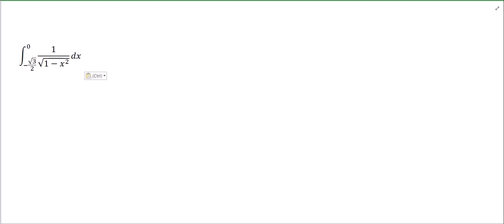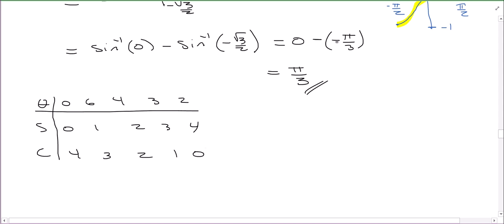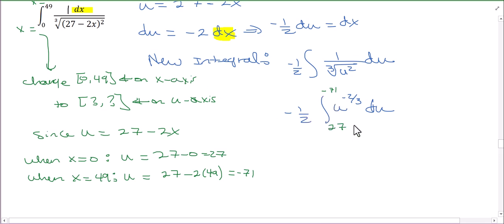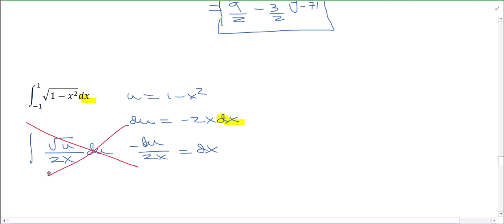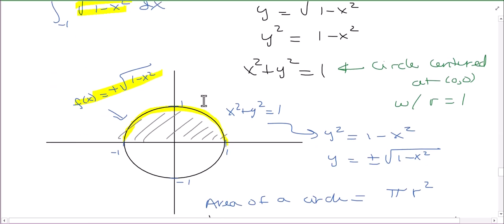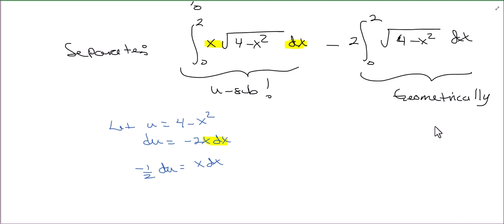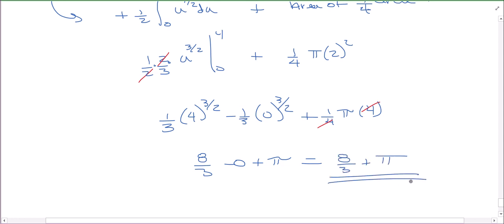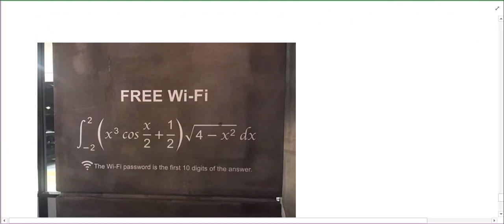U-Substitution Continued Part 2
Definite Integrals using u-substitution. Definite integrals solved using geometric methods, and the properties of odd/even functions and integrals.